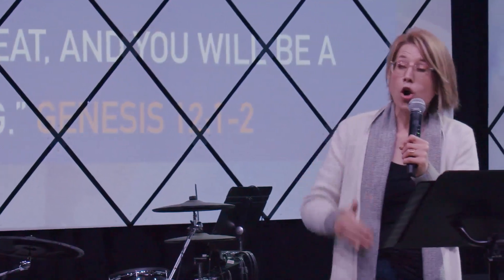The Truth About Trust